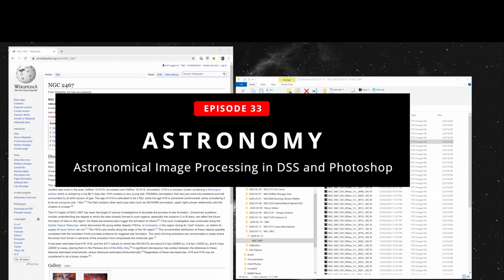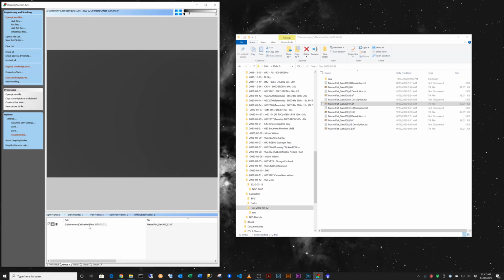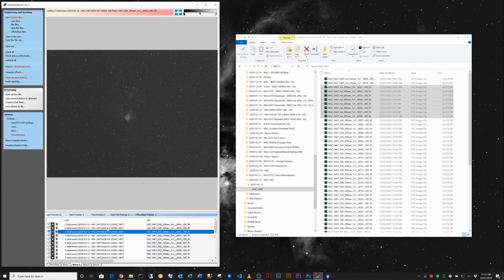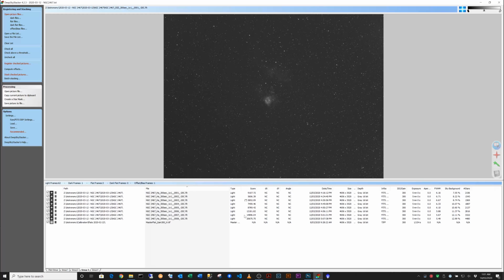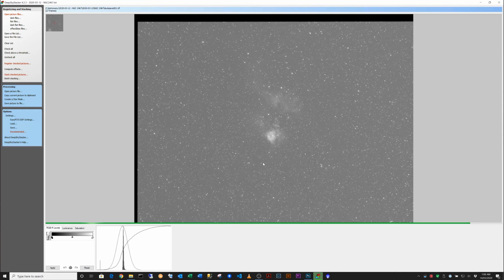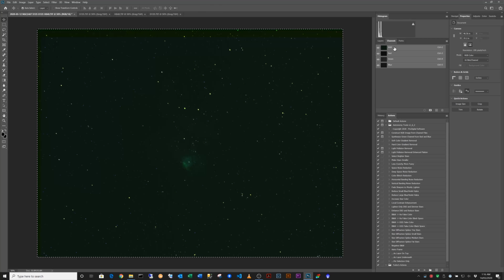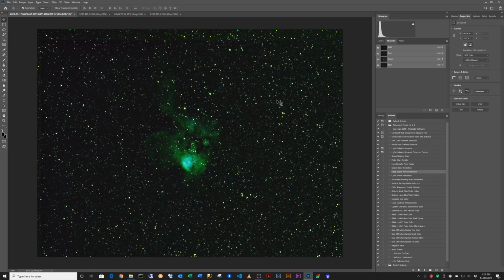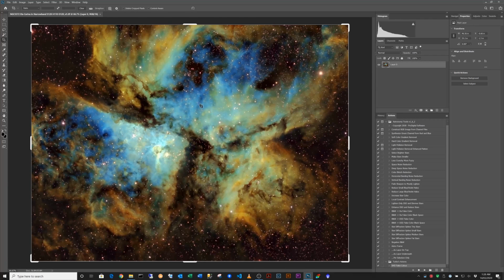Ep 033 - Astronomical Image Processing using DeepSkyStacker and Photoshop CC 2020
A few people asked me what process I go through to make the images I've been publishing lately.

This video is best viewed in 4K if you have it in order to see some of the detail.
Keep in mind too that I'm relatively new to this kind of processing. There are people that have been doing it longer, and no doubt better than me, particularly the processing part in Photoshop! I'm happy to get feedback on ways to improve!

I livestreamed some examples of the capture process recently. Such as this which shows how the software will slew the telescope to a spot in the sky, validate it's position, autofocus, change filters, take the long exposure, then rinse and repeat all night long while tracking the object from East to West in the sky.

This video shows two main steps.
Stacking with DeepSkyStacker 4.2.3
This is about 20 minutes long.
The stacking process to bring all the 5 minute exposures on each filter in to a single image (per filter) that has much more signal in it than a single exposure. There is a registration & alignment phase, then a stacking phase.

Image Processing with Photoshop CC2020
This part starts at @21:18 and is about 13 minutes long.
We combine the three stacks of filtered images to produce an RGB image (in this case a false colour image) in Photoshop.
This process shows the "stretching" of the image to bring out subtle detail that is in the 16-bit greyscale image (65,536 different shades), and concentrate and enhance those details (which might only reflect a few thousand shades right at the dim end of the range). Then we show how adding the three different filters together from the monochrome camera to produce the colour image, and some additional colourisation tweaks to get a nice look to it.

My Photoshop Actions to turn the SHO image in to the typical "gold" hue are on Github, free to use

In the end, this one wasn't a keeper though. It might be if I can reshoot the HA subs, but it was forced when conditions weren't brilliant. Waste of a night's imaging!